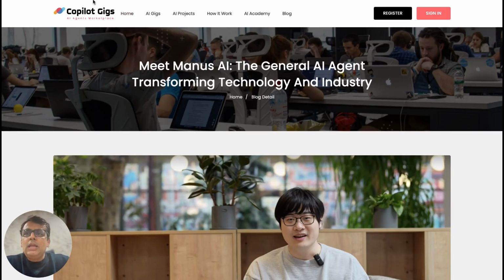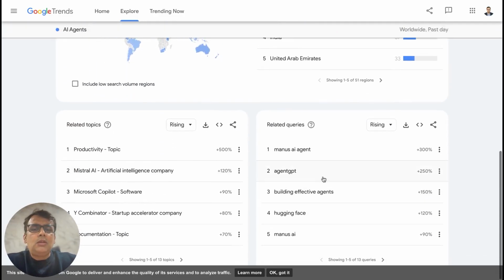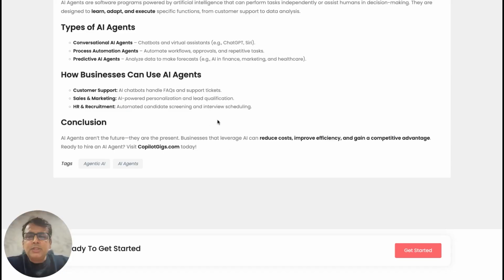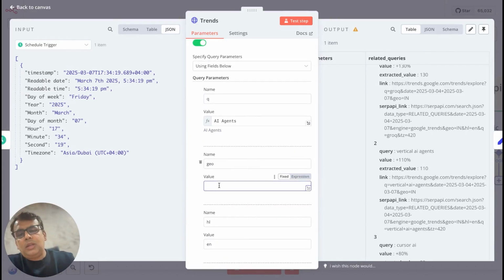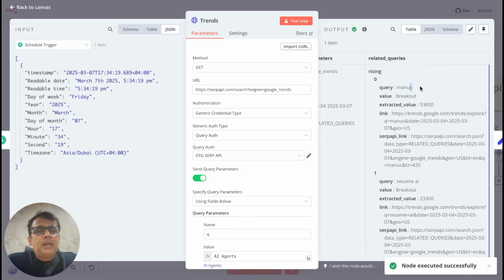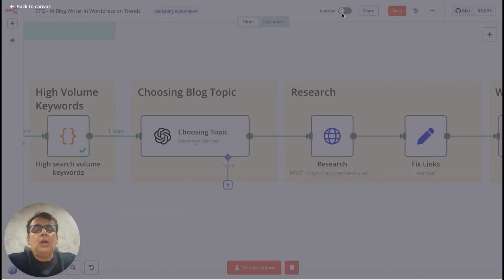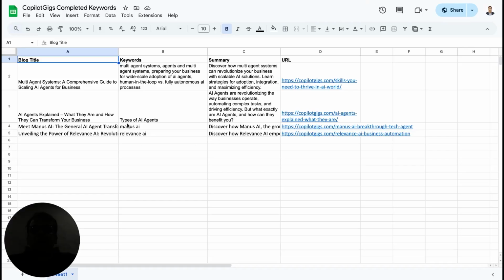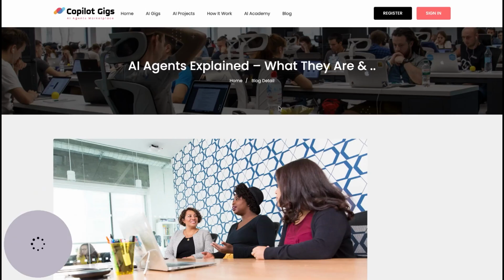AI Agents Auto-Generate Blogs from Real-Time Industry Events & Insights | Gignaati.com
Power your AI workflows with the world’s most flexible automation tools:
Don’t miss out on these powerful links,

In today’s fast-paced digital landscape, staying relevant with consistent, insightful content is key to building authority and trust. But generating timely, high-quality blogs on industry events, internal insights, or market trends can be time-consuming and resource-intensive—until now.

In this video, we unveil how Gignaati’s powerful AI Agent is revolutionizing the way content is created. Watch how our agent autonomously generates blog articles based on real-time industry news, company updates, or even internal documentation. With just a prompt or a brief dataset, the AI crafts content that’s well-structured, context-aware, and ready to publish.

Whether you're a marketing team trying to scale content, a startup looking to amplify your voice, or an enterprise wanting to streamline internal communication, Gignaati’s AI agents are your intelligent co-authors.

🎯 What you’ll see in this video:
-A live demonstration of AI-generated blogs
-How the agent extracts context from dynamic or structured data
-The impact on content strategy and brand presence

0:00 Introduction to AI agents solving problems, including writing blogs on trending topics and posting directly to WordPress.
0:22 Explaining how AI agents research trends, select topics using Google Trends, and handle SEO elements like meta tags and descriptions.
1:18 Describing the usual manual research and backlinking process vs. AI agents automating it for blogs.
2:23 Demo of AI-generated blog posts, their quality, structure, and internal linking capabilities.
3:16 Explaining the trend-checking process through an AI agent and switching geographies for trend data.
4:31 Overview of the AI agent workflow — trend detection, topic selection, prompt engineering, research, and content writing.
5:46 Automating backlinking and formatting via Google Sheets, internal links, HTML structuring, and WordPress publishing.
6:51 Setting up AI agents for automated, research-backed blog posting at custom frequencies.

At Gignaati, we're not just building tools—we're building autonomous AI collaborators that empower your team to do more, faster.

✅ Join Gignaati for FREE
🎓 Next AI Academy @ Gignaati
Learn to build your own AI Agents from scratch – no coding required.
💡 Perfect for creators, consultants, and business owners.
🛠️ Launch Your AI Agents on the N8N Platform

💥 What You'll Learn:
Real-world AI Agent use cases
How to scale with automation
Tools & platforms to deploy your own agents
Behind-the-scenes of Gignaati's mission
Every video brings you closer to mastering the future of work with AI.